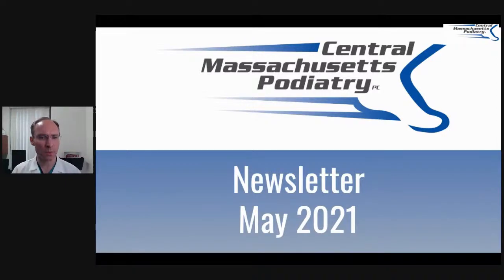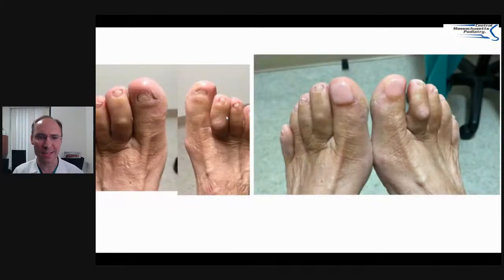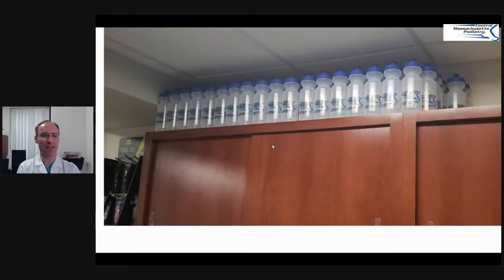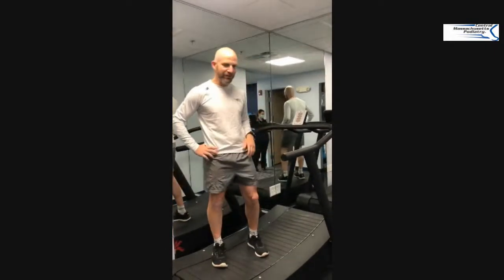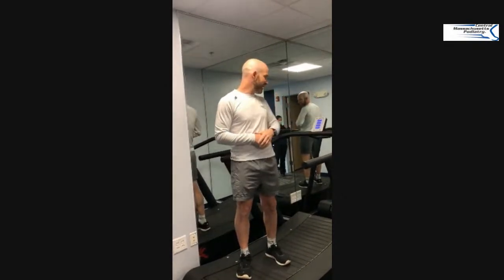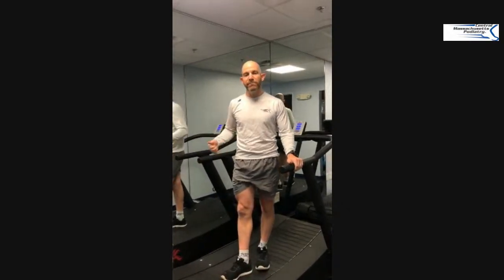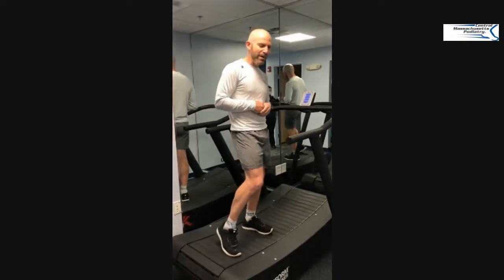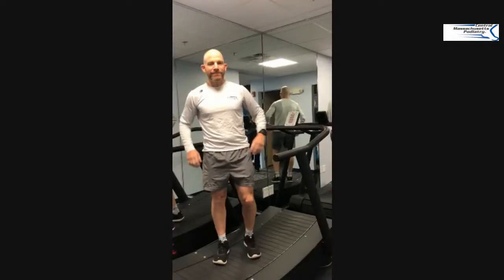CMP Newsletter - May 2021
Here are some of the references to the Newsletter

1) MAKE AN APPOINTMENT if you live in Massachusetts and want to see Dr. Pelto